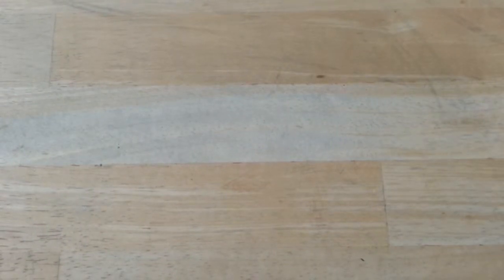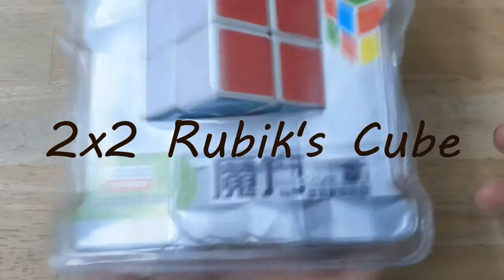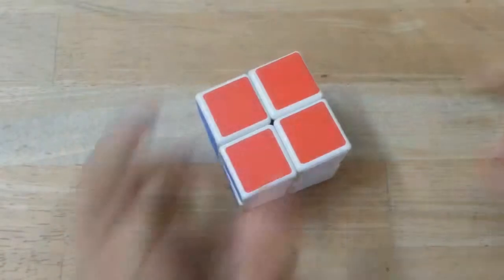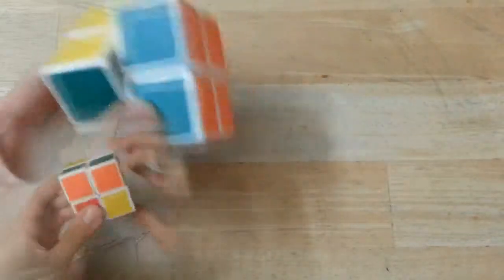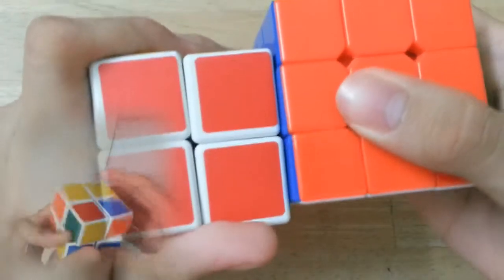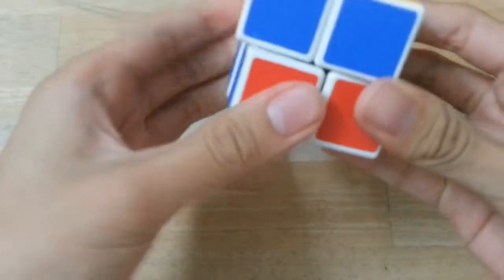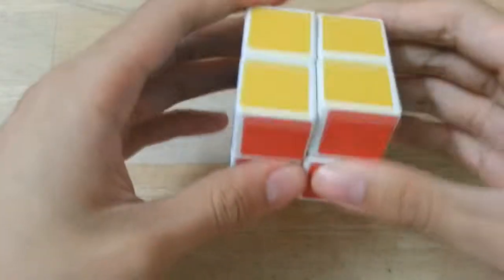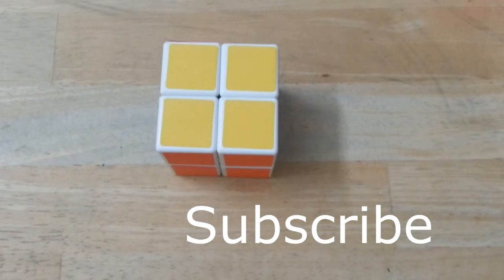[Unboxing] 2x2 Rubik's Cube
My new 2x2 rubik's cube, this cube is not good enough, so i just make it as a collection.